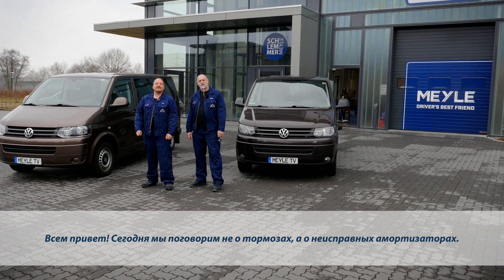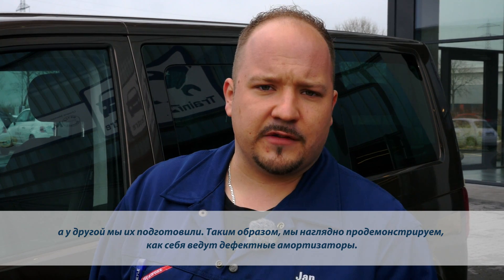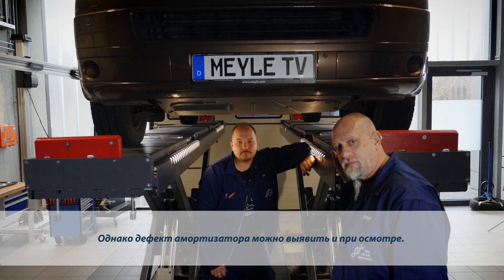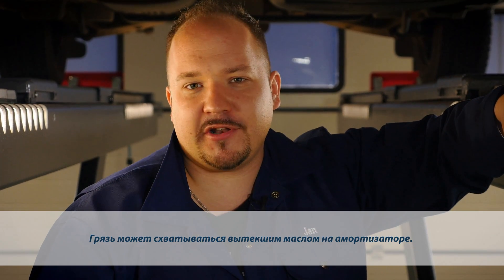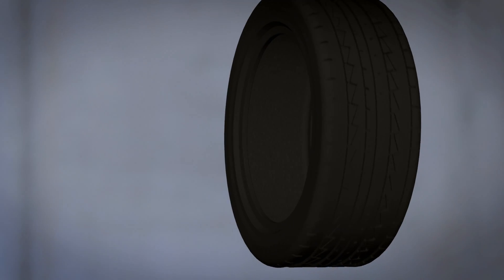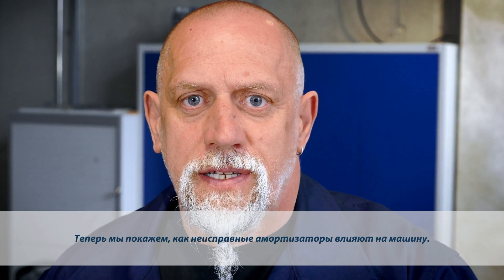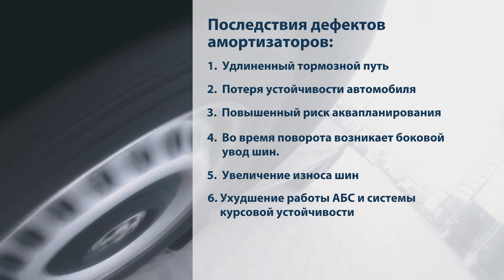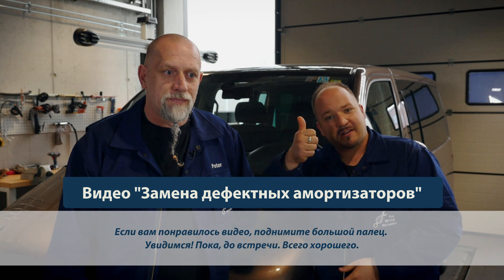Механики MEYLE: Выявление дефектов амортизаторов и предотвращение опасностей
В этой серии программы „Механики MEYLE“ мы расскажем, как можно распознать дефект амортизатора. Кроме того, вы узнаете о последствиях таких дефектов для автомобиля. Дополнительную информацию об амортизаторах MEYLE-ORIGINAL можно найти на странице

Примечание: Под указаниями производителя подразумеваются указания изготовителя транспортного средства и рекомендуется их соблюдать.